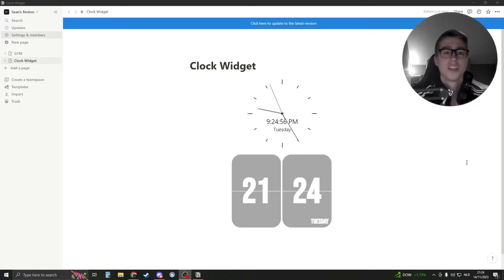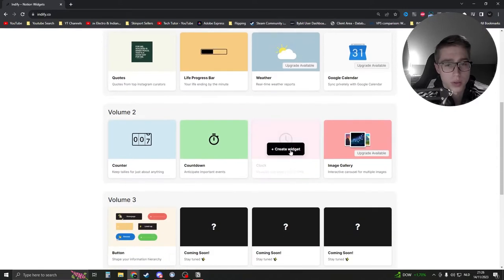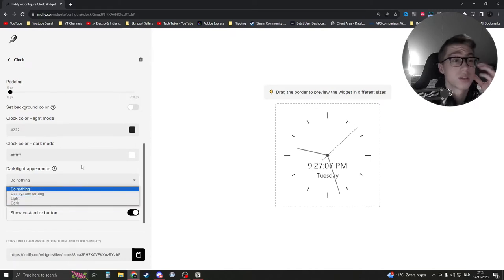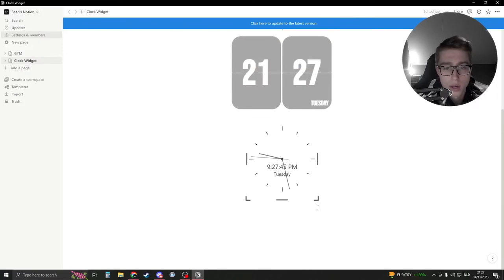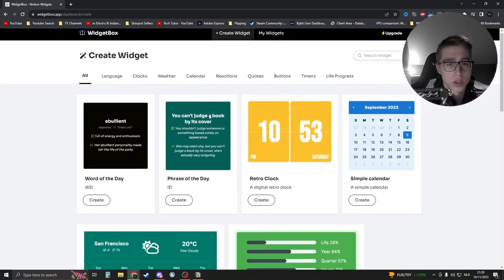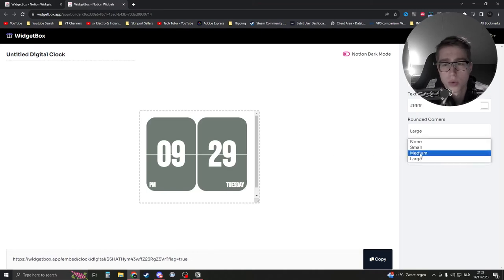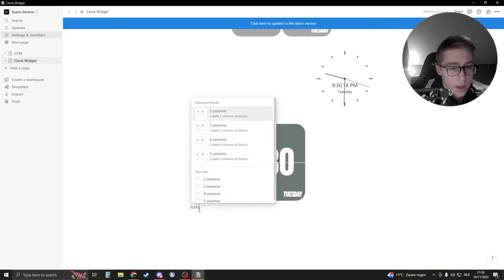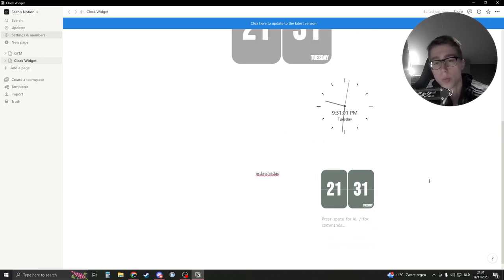How To Add Clock Widget In Notion (Tutorial)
Looking to enhance your Notion workspace with a clock widget for better time management? In this short and simple tutorial, we'll guide you through the steps to add a clock widget to your Notion page. Stay organized, stay on schedule, and bring a touch of functionality to your Notion setup!

Timestamps:
0:00 Intro
0:16 Analog
1:30 Embed Link
1:56 Move Clock
2:15 Digital Clock
3:15 Embed Clock
3:35 Move Clock

🕰️ What You'll Learn:

Choosing and copying a clock widget code.
Adding the clock widget code to your Notion page.
Customizing the clock widget to suit your preferences.
Tips for integrating time management into your Notion workflow.
Elevate your Notion experience with a handy clock widget.